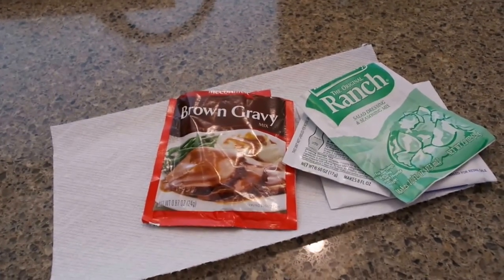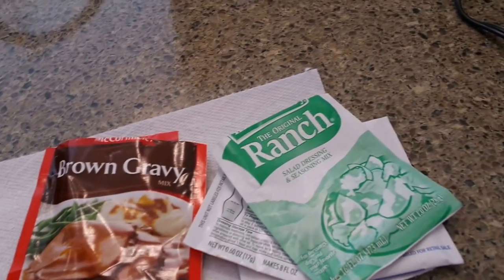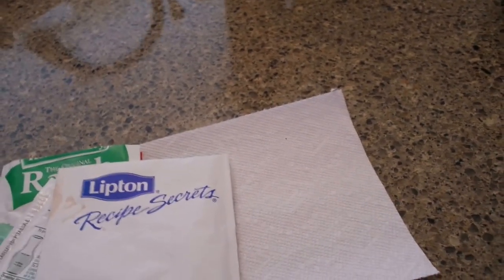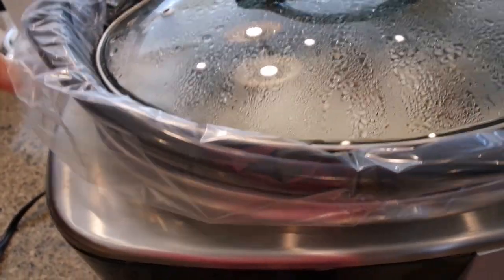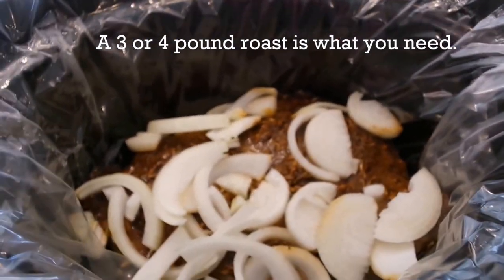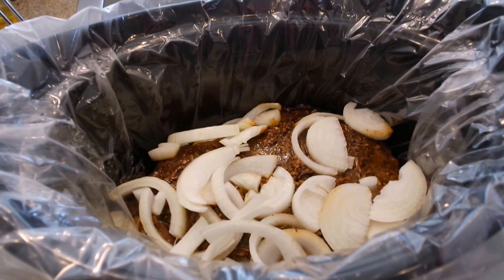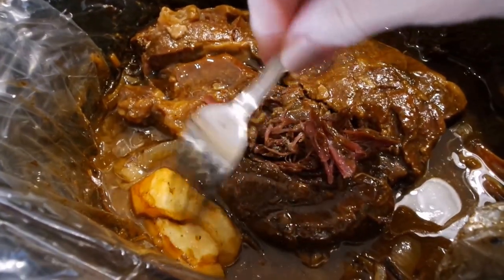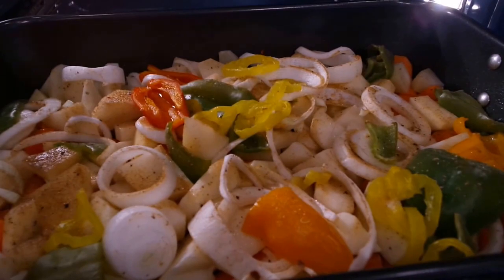POT ROAST-SLOW COOKER EASY & YUMMY!!!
Here are a list of the ingredients.  Add onion, garlic, or any other veggie you would like to.

1 large roast - 3 to 4lbs
1 packet  Italian Dressing Mix
1 packet Ranch Dressing Mix
1 packet  Brown Gravy Mix
1 packet  Onion Soup Mix
1/2 to 3/4 cup water If desired

Cook on low 6 to 8 hours